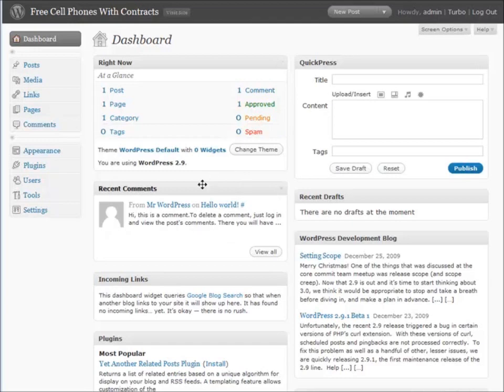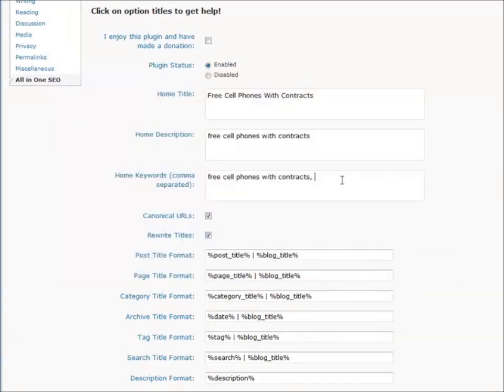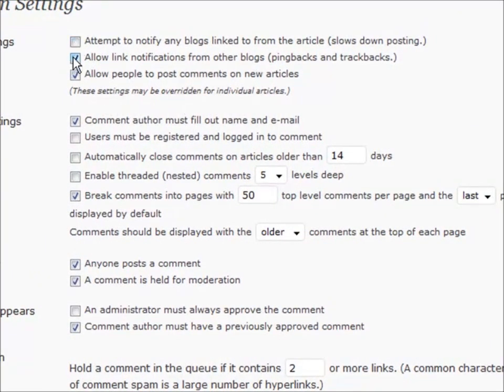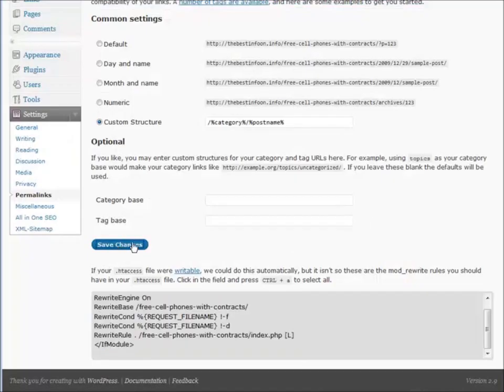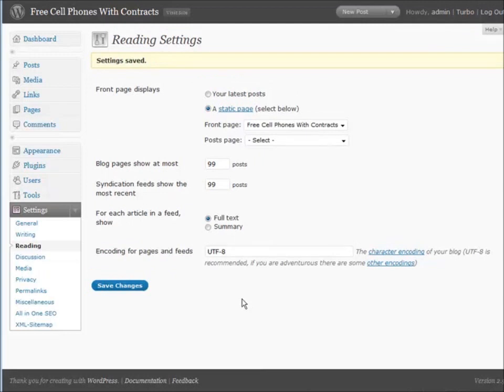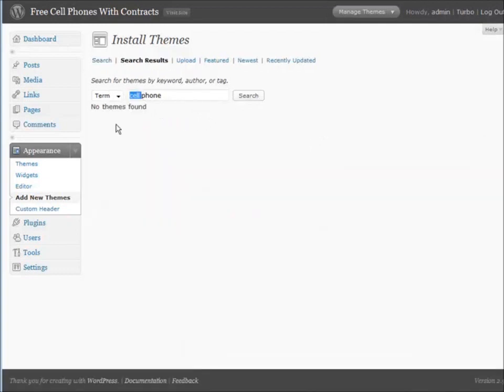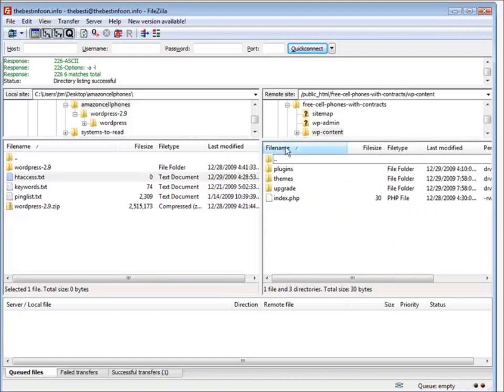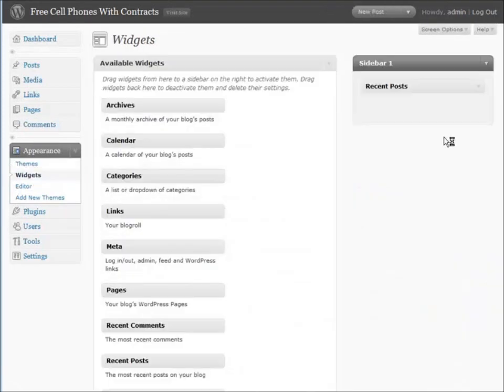Amazon affiliate marketing tutorial part 3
Demonstration of how to set up essential wordpress plugins for your amazon affiliate site.

Wordpress Tutorials